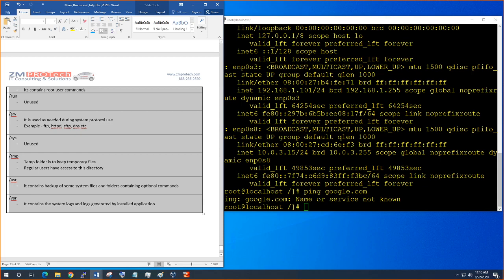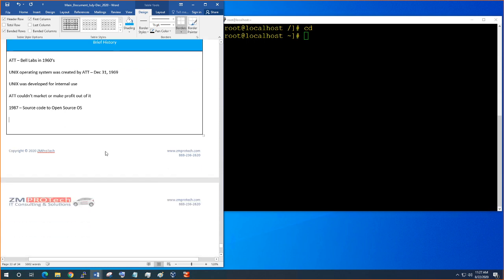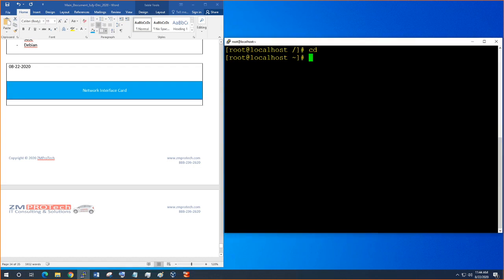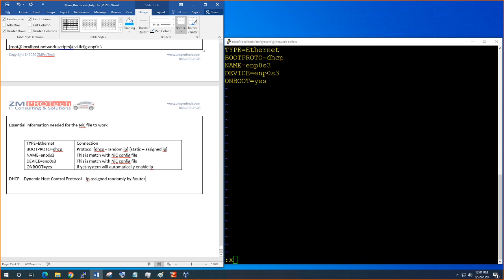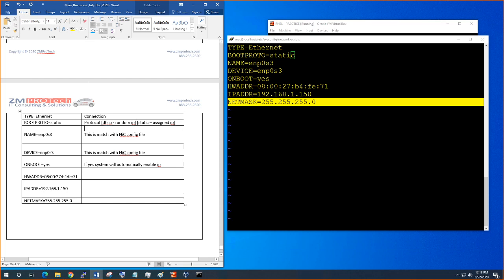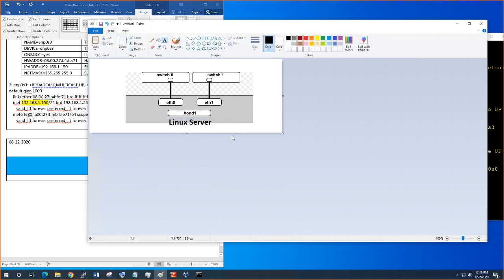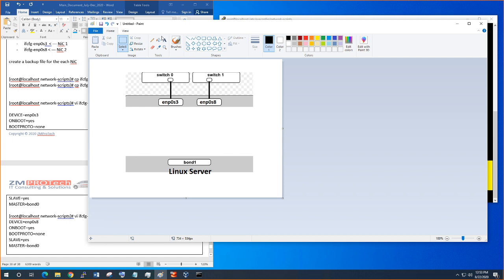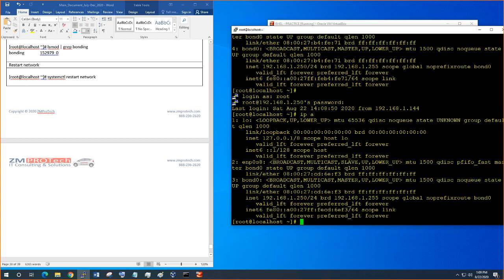ZM PROTech Linux Academy 08-22-2020 0009 by Zafar Mohiuddin